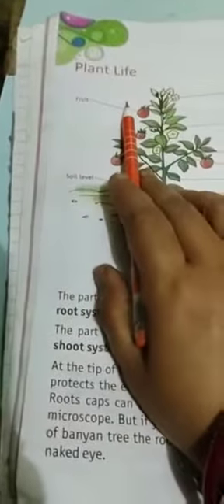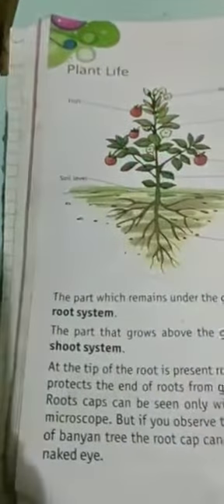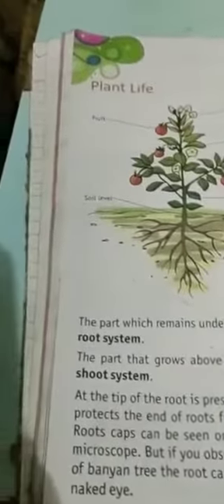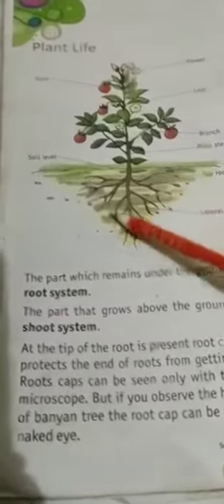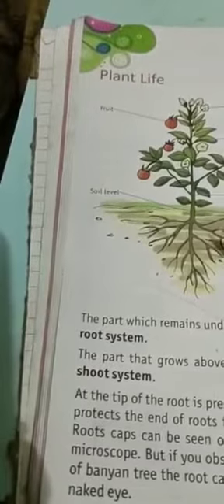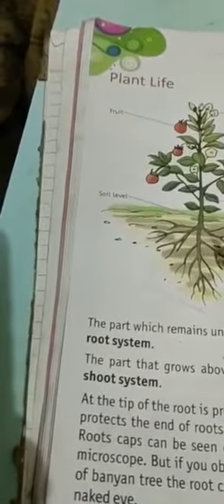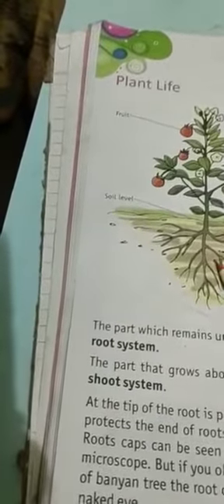Class 3rd- Science- 2nd Ch (8th July, 2020)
Chapter Name: The Plant Life